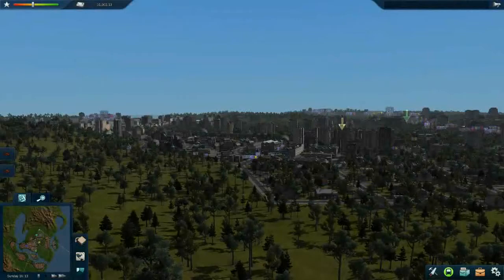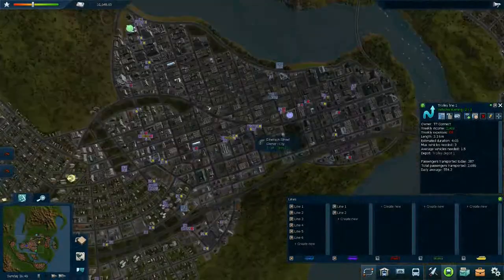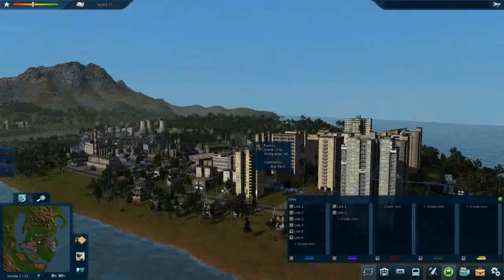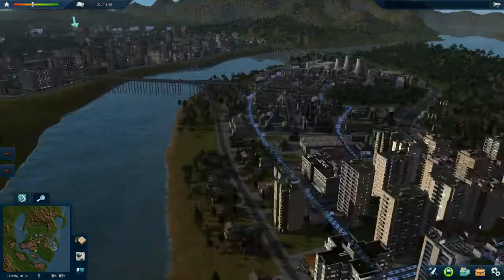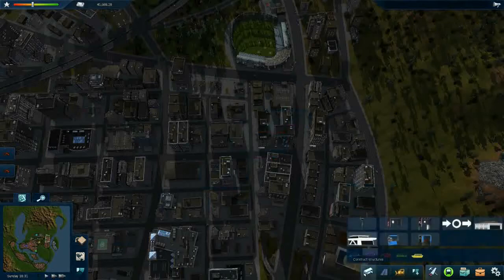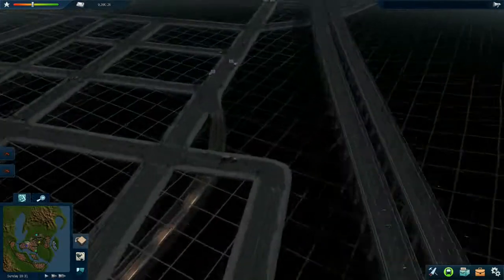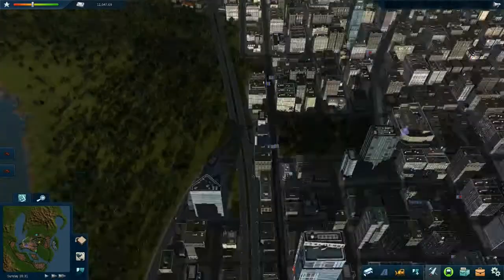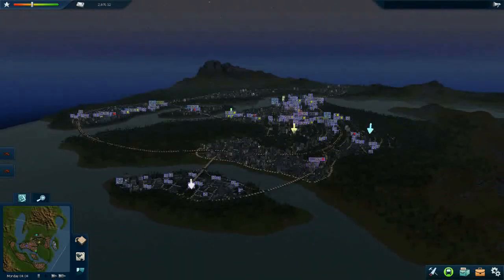CiM2: Bus it up! #3 - BRT!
The citizens need a good solution for travelling large distances. Watch me building a (trolley)Bus Rapid Transit route and talk about it. :)

Bus it up! is a series of short videos from Cities in Motion 2, which are meant to show, that one can build a good and efficient mass transit network using only buses and trolleybuses.